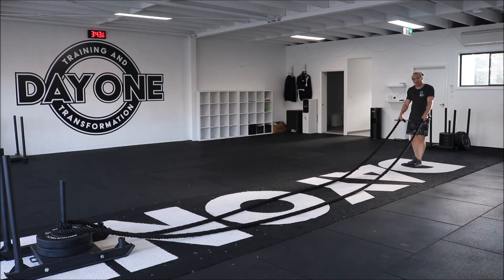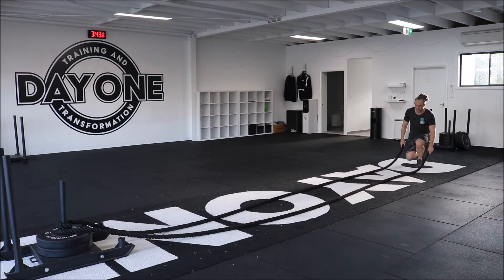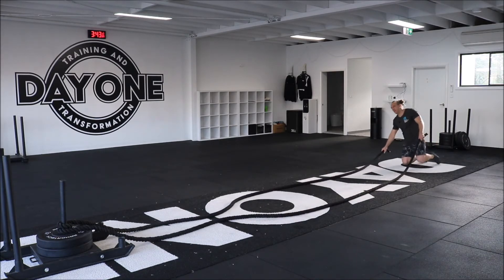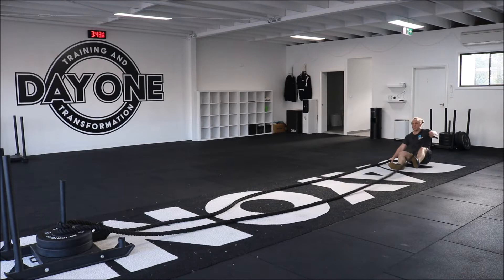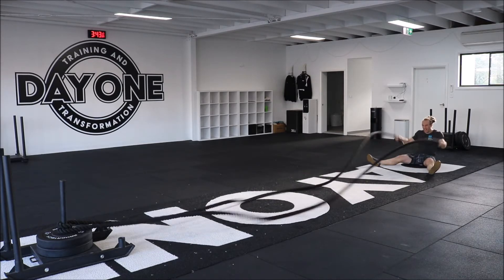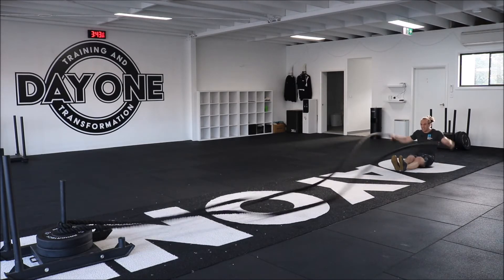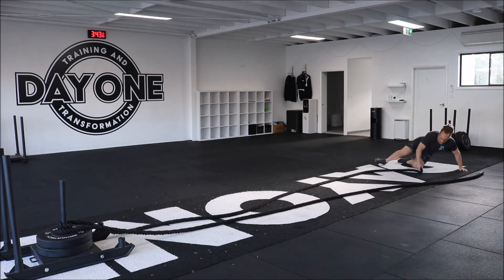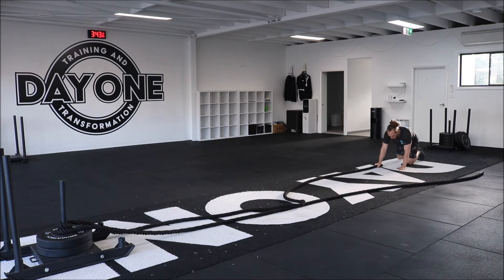Battle Rope Circles (Video 2/2)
We all share tips and ideas in there. Join us and be part of an endless source of inspiration to run and grow your business

Ready to take your PT business to the next level? Need to complete CECs for your accreditation?

We post a new video every Monday with tips and tricks on how to grow your business as a personal trainer, as well as workout ideas you can use for your own group sessions.